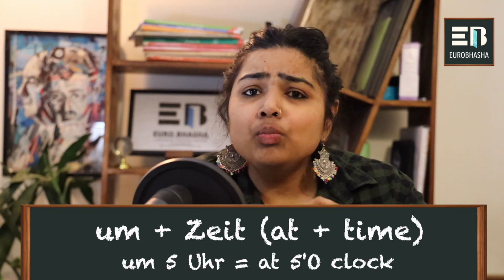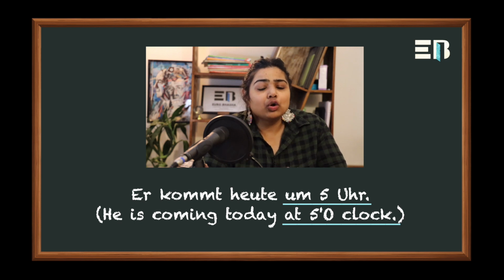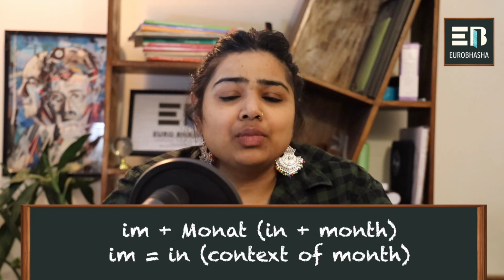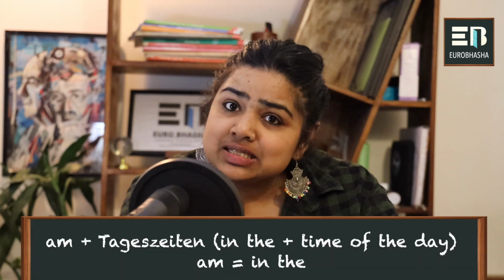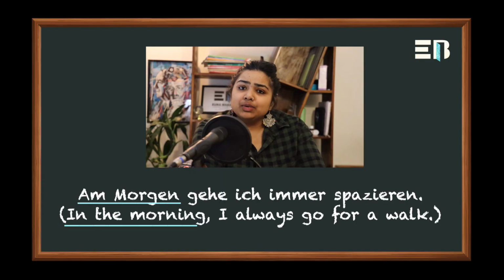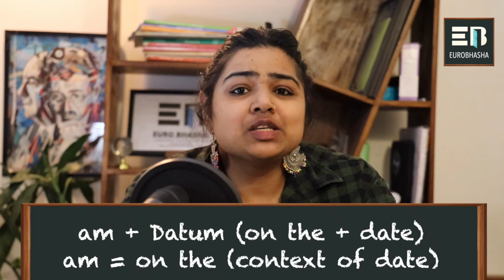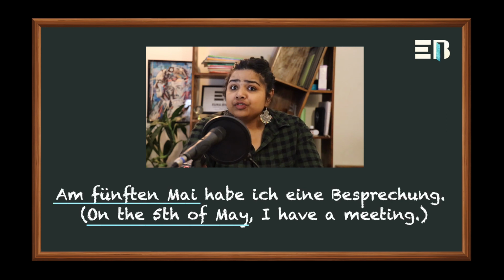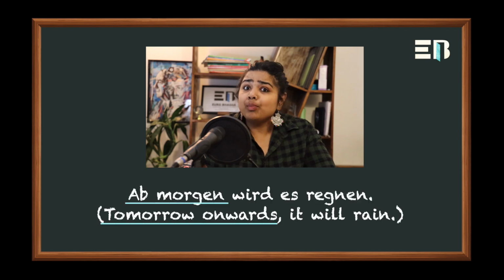German A1 - Fixed Prepositions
"German is a difficult language", you have heard that, right? We say : It's a lie!
German is fun, flexible, expressive and to put it simply, its EASY! German is EASIER THAN ENGLISH! It all just depends on who is teaching you.

Gawri Verma presents to you her wonderful tricks of learning German. From now on, your German will never be wrong.

All the rights of the video are owned by Euro Bhasha Pvt. Ltd.